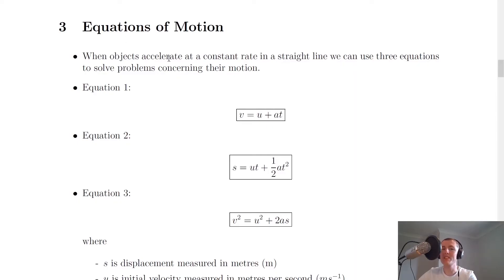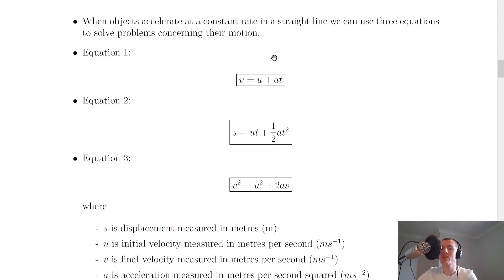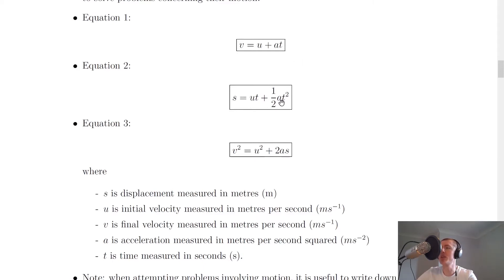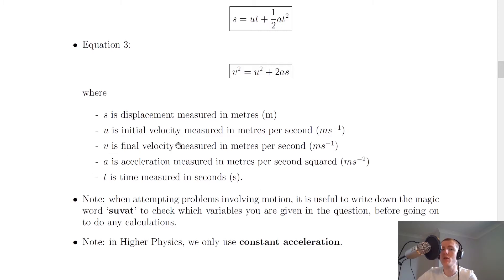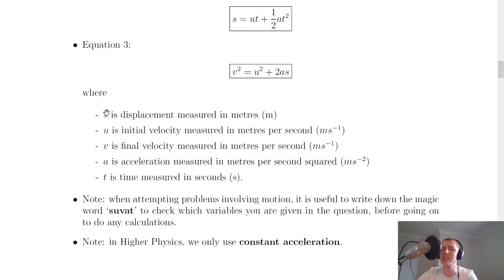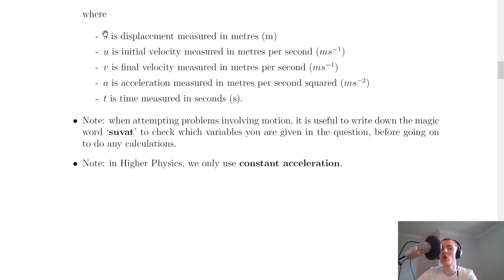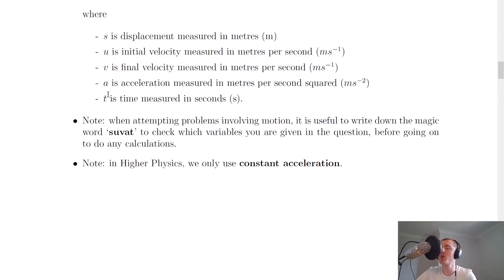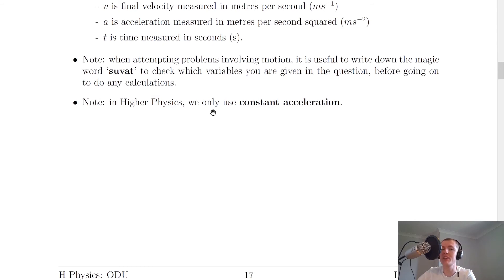Higher Physics | Our Dynamic Universe | Equations of Motion | THEORY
A brief overview of the three main equations of motion and the SUVAT strategy for motion questions.